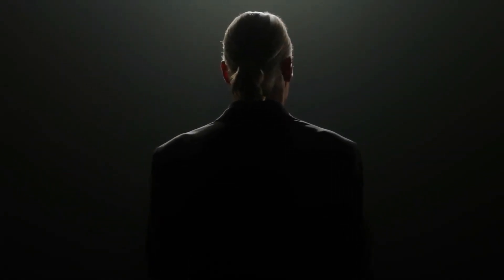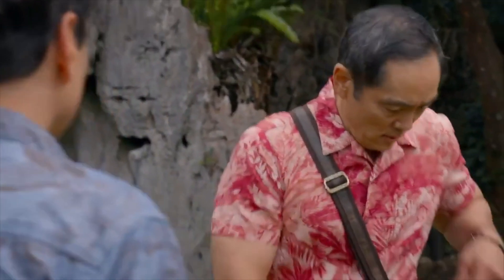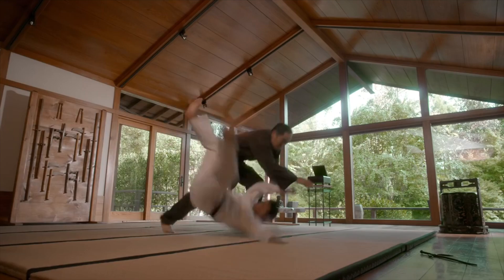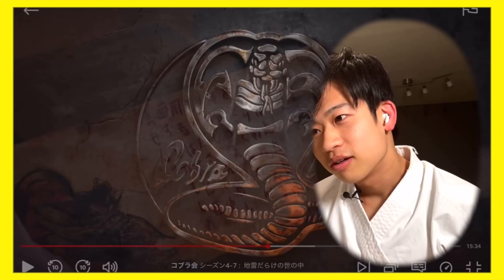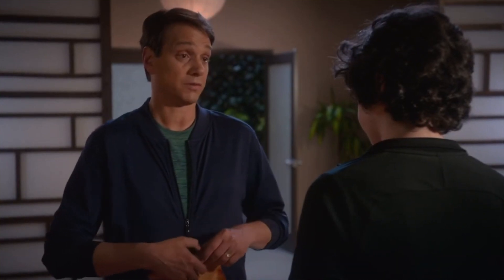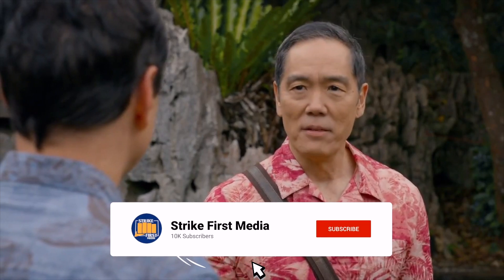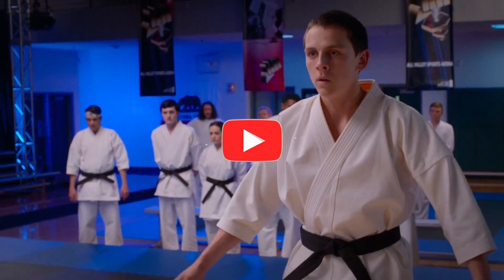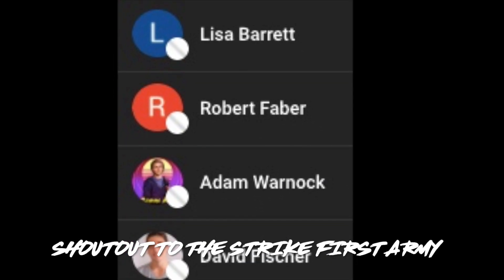ANCIENT MIYAGI DO SCROLL EXPLAINED! | COBRA KAI SEASON 5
We finally know what is written in the ancient Miyagi Do Scroll! Strike First Media will keep you up to date on the latest Cobra Kai Series News, Theories and Updates by analyzing and breaking it down so you won't have to!

SHOUT OUT TO MY BADASS STRIKE FIRST ARMY MEMBERS:
David Fischer
Lisa Barrett
Robert Faber
Adam Warnock
John Leahy